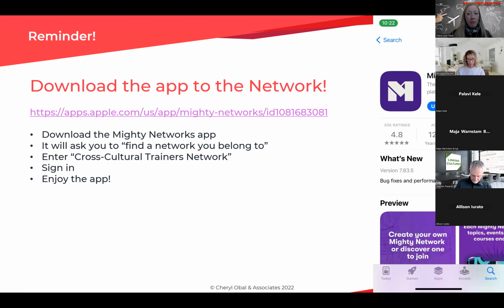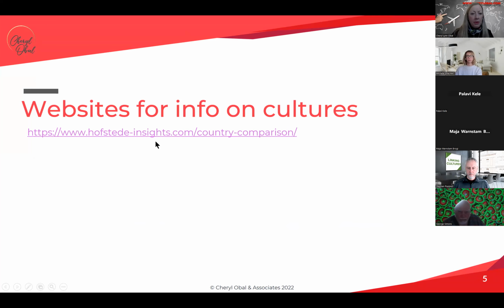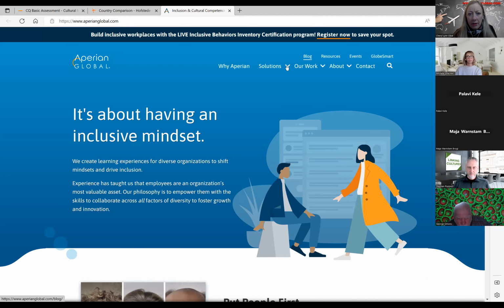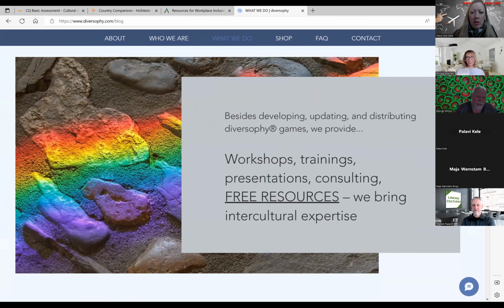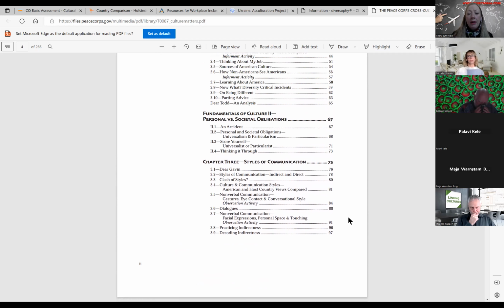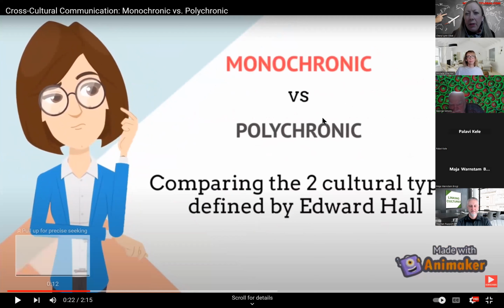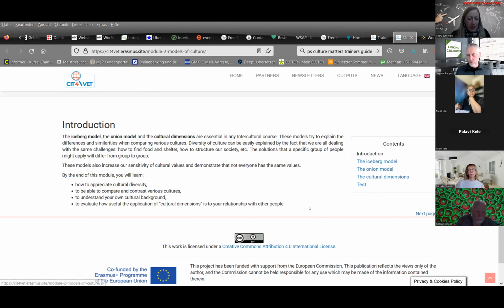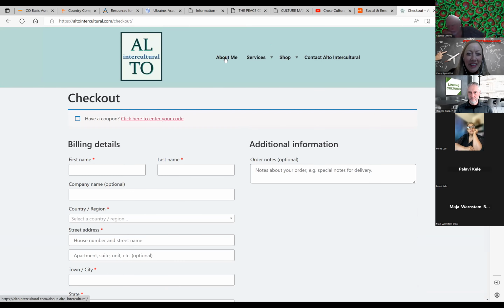Free Online Resources For Cross-Cultural Trainers: Feb. 7, 2023 | Cross-Cultural Trainers Network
Did you know that there are so many free resources out there in the intercultural training world, which we can utilize to enhance our training?

In this session, Cheryl Obal, the Founder of the Cross-Cultural Trainers Network, shares her favorite free online tools, then opens up the floor for others to share theirs.
Cheryl Obal has 20 years of experience as a culture and communication skills trainer, executive coach and consultant at multinational companies and institutions across the world. Cheryl holds an M.A. in International Relations from The University of Trieste, Italy. She is a certified trainer of the Lewis Model of Culture, Cultural Detective,® and GlobeSmart® methodologies for cross-cultural training and coaching. She is also certified as a TEFL - Teacher of English as a Foreign Language.

Cheryl was born, raised and educated in the USA (23 years); lived in Italy 18 years, India 3 years, Korea 2 years, Thailand 1 year, Japan ½ year, Saudi Arabia 4 years, and Qatar ½ year. She has visited an additional 60 countries for work.

Cheryl's passion is helping others succeed--whether it's in her corporate training sessions or with fellow intercultural trainers in the Network!

The following are the resources discussed in the session:

Scroll down, click on sign up, fill the form and wait for the email with the link.
When you get the link, complete the assessment, then the report is generated automatically.

Type in countries to see where they fall on the Hoftstede’s dimensions

Click on “Resources” in the menu bar

Weekly events to play diversophy games

(site currently showing “server error”)
Enter two countries, get negotiation tips

Free online pdf (not copyrighted), a wonderful book full of classroom exercises for cross-cultural training

Trainer’s Guide for using the Culture Matters book.

Books (not free) by:
Joseph Shaules
Mai Nguyen
Paul Schafer